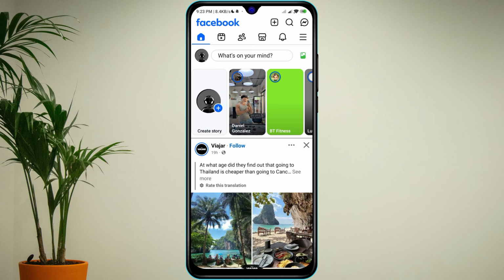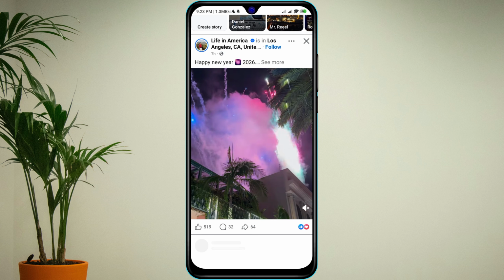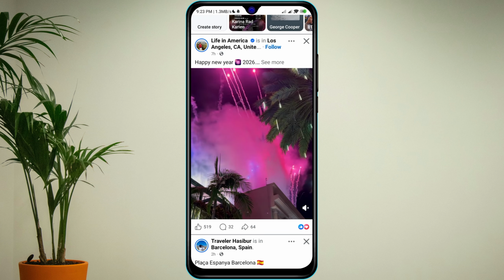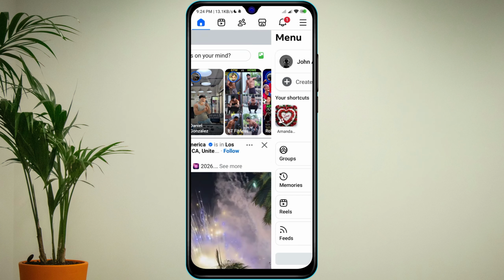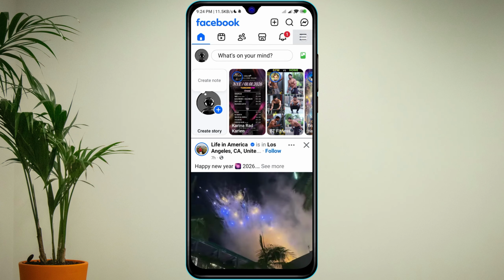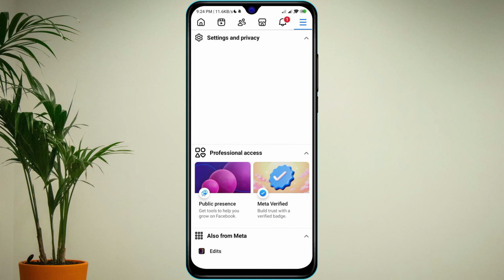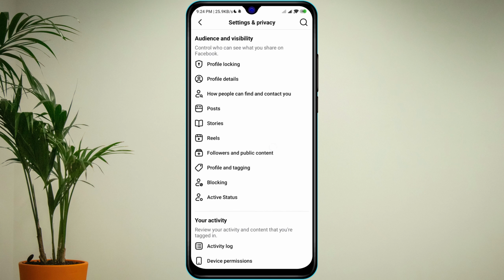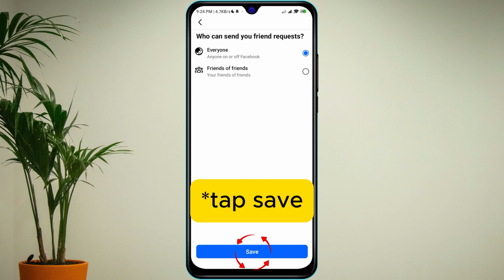How To Fix Facebook Friend Request Icon Is Missing | FB Friend Request Icon Not Showing on Android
In this video, you’ll learn How To Fix Facebook Friend Request Icon Is Missing on Android step by step. If you are facing the Facebook friend request icon missing issue or the Facebook friend request icon not showing on your Android phone, this tutorial will help you solve it easily. Many users report that the friend request icon not showing on Facebook suddenly disappears, or the add friend option not showing on certain profiles. This can happen due to app glitches, outdated versions, account restrictions, or incorrect settings. In this guide, I’ll show you simple and effective methods to fix friend request icon not showing and restore the Facebook add friend not showing problem without any complicated steps.

If your friend request icon not showing on Facebook is causing confusion and you cannot see incoming requests or send new ones, watch this video till the end. This tutorial explains How To Fix Facebook Friend Request Icon Is Missing using safe Android solutions that work for most users. Whether your Facebook add friend not showing on profiles or the Facebook friend request icon not showing from the home screen, these fixes will help you get everything back to normal. Make sure to follow all the steps carefully to permanently fix the Facebook friend request icon missing problem on Android.